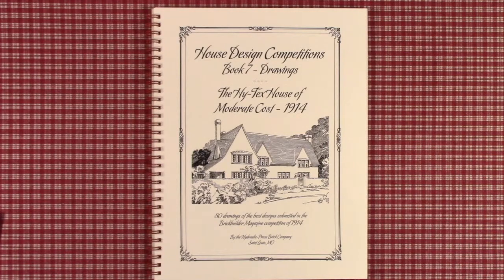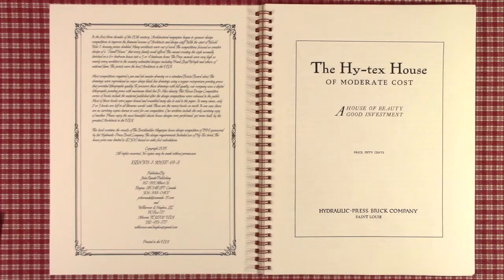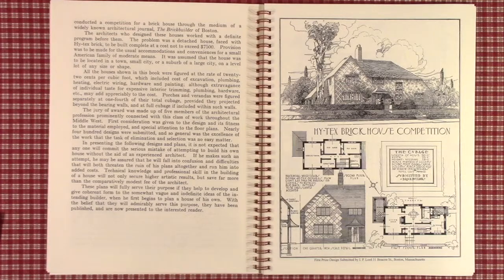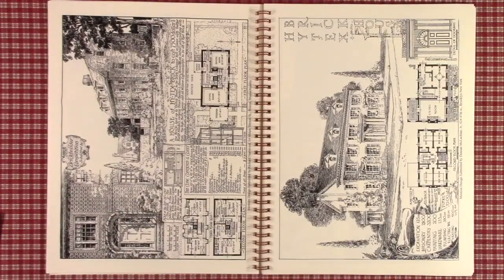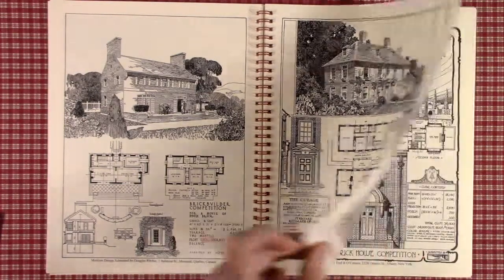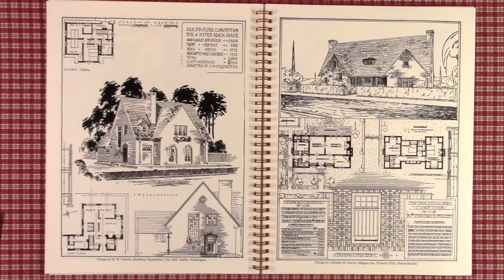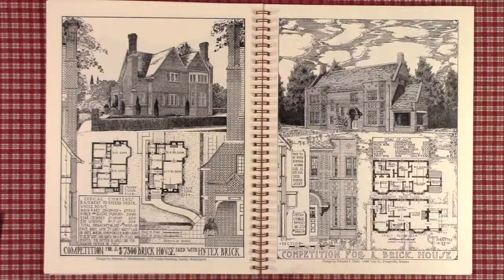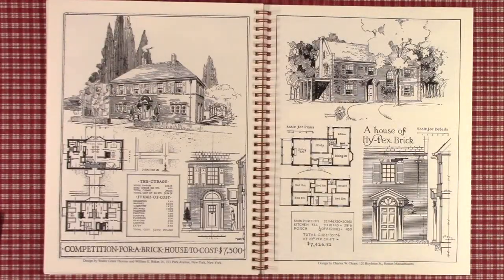House Design Competitions - Book 7 - The Hy-Tex House of Moderate Cost 1914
This book contains the contents of a reprint of The Brickbuilder Magazine House design competition of 1914. A Competition for a House to be built of Hy-Tex brick to cost $7,500 with a maximum size of 34,000 cubic feet. These houses look larger than what you would guess. The houses shown are about 2,000 square feet. The architects who entered were the best in the entire United States community because of the very high prize awards offered. These designs represent  Prairie Style, Colonial, French, English, and Modern designs from architects trained during the Golden Age of architectural studio apprenticeships. These homes could be built today in brick, and stucco on concrete block.

This competition required 1 pen and ink drawing on Bristol Board from each architect so they could be reproduced on a copper plate rotogravure printing press for maximum quality equal to lithographs. These reproductions are not cheap half-tone reprints, but full density ink drawings. The entries show a beautiful perspective drawing, floor plans, site plan, and details.

The book pages contain razor sharp, high resolution black line drawings on natural cream paper.  Many drawings are beautiful enough to frame as artwork. These drawings are some of the very best architectural ink drawings ever performed.

The original version of this book is among the rarest of all books on earth. The originals were paper bound and crumbled over the past century due to acid in the paper. There are only 25 copies at all of the libraries worldwide. Our company has been digitizing all of the House Design Competitions of the early period of the 20th century up to the Depression when most of the Golden Age architects ceased production and retired. We have the largest collection of any library and can now produce them for the public who are interested in great architecture. There will be 19 editions from our library collection. Please enjoy some of the best house designs never built.

  80 Drawings - 104 Pages total
  Wire Bound Cover Stock Card covers with 24 lb Natural Cream pages
  Printed at 1200 dpi on a Commercial Digital Lithographic Printer
  Very high D-Max black line density to equal original ink drawings
  8.5" wide x 11" high
  Weight - 8 ounces